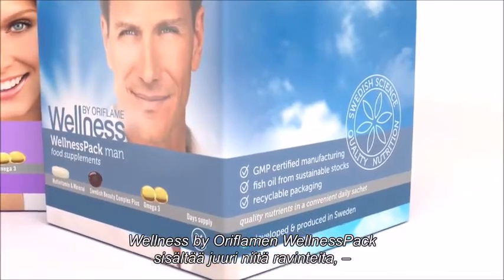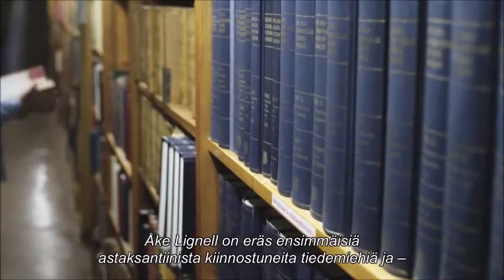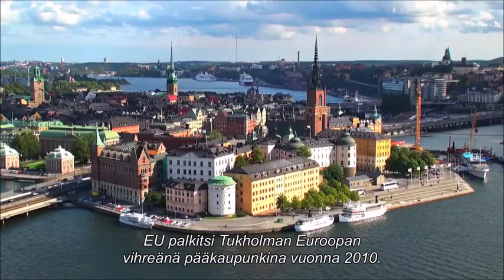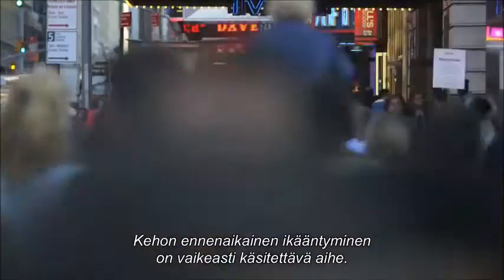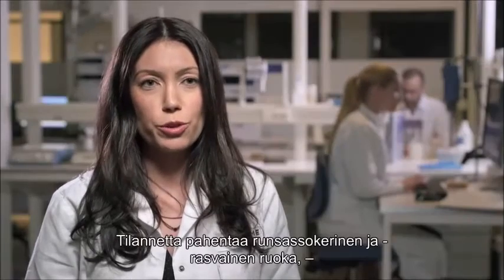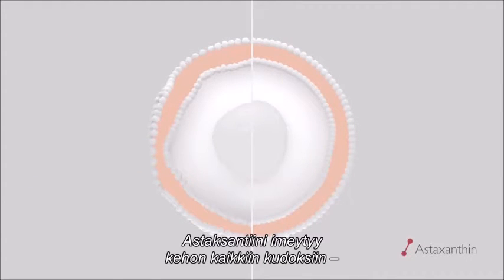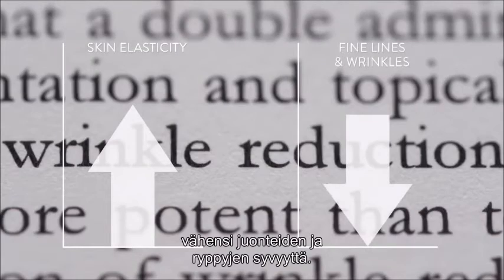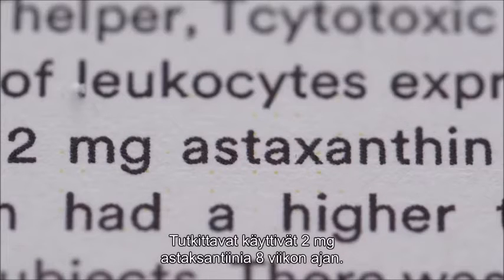Astaksantiinin hyödylliset vaikutukset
Astaksantiiniasiantuntija Åke Lignell ja ravitsemusterapeutti Burcak Ulmer kertovat vahvan antioksidantin, astaksantiinin, hyödyllisistä vaikutuksista elimistöllemme.